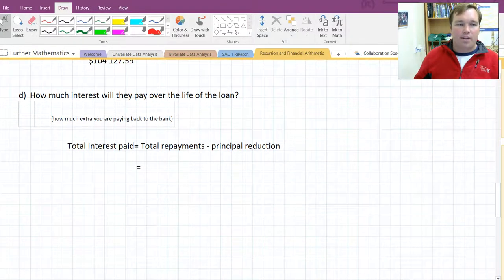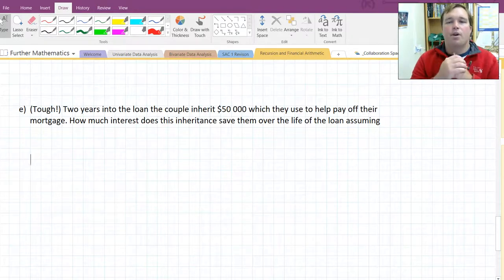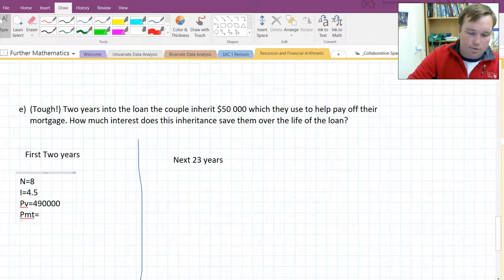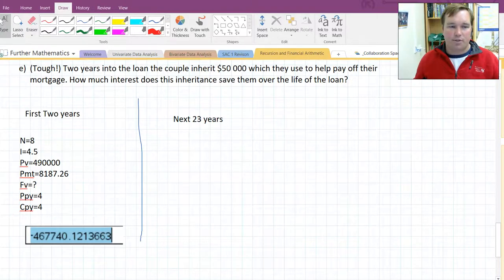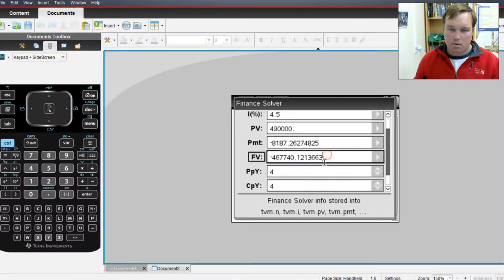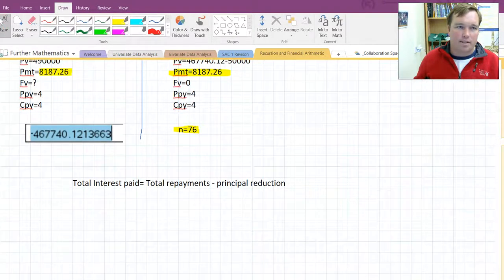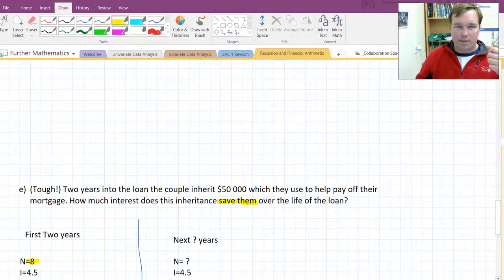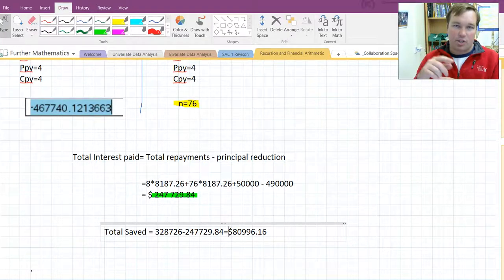Wk2 V2 Financial Solver Pt2